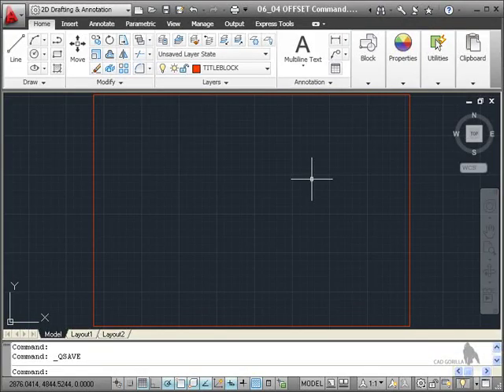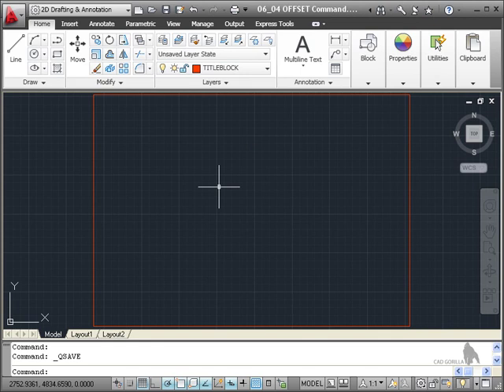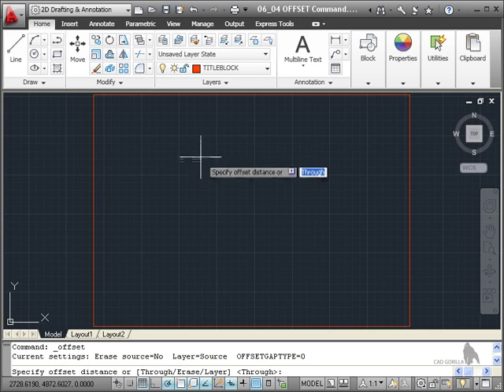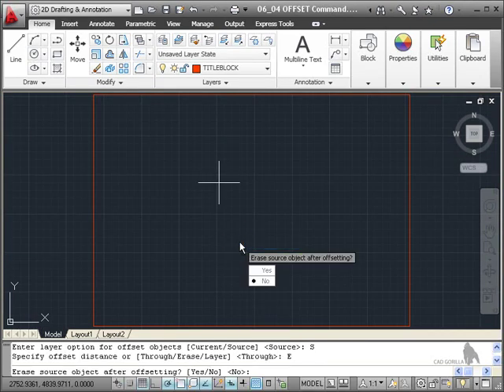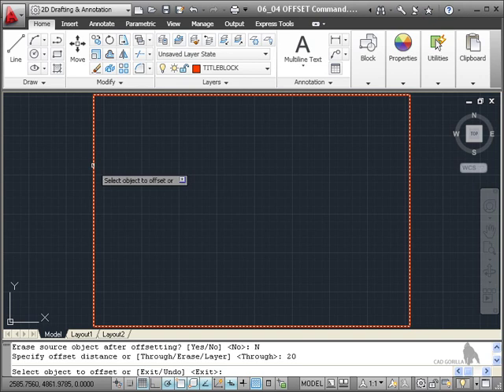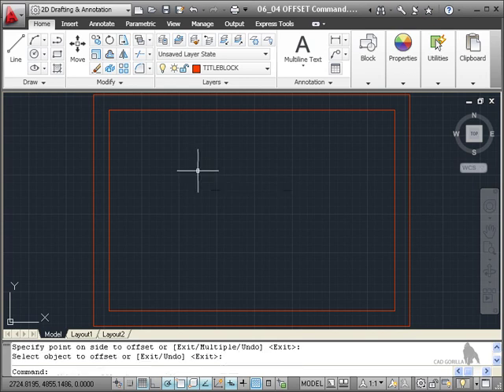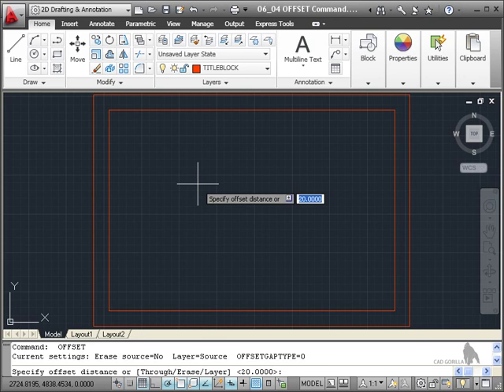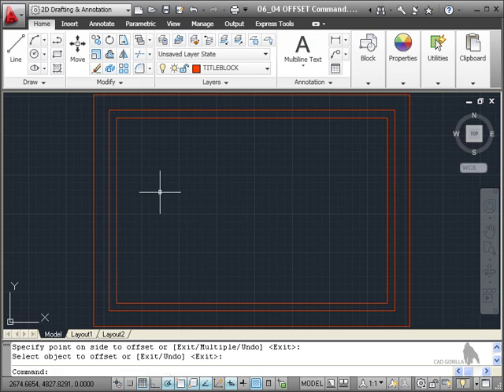09 Creating a Title Block 04 Offset Command